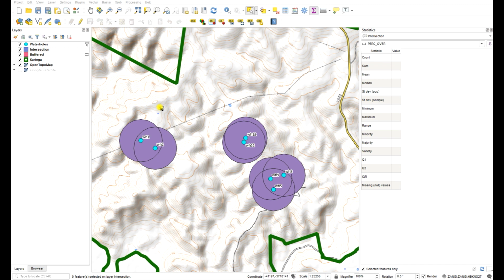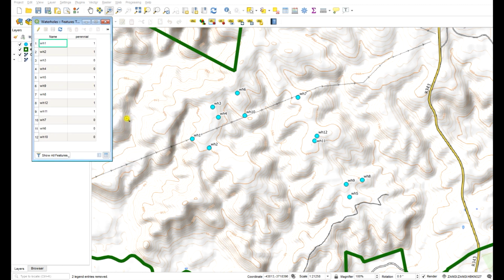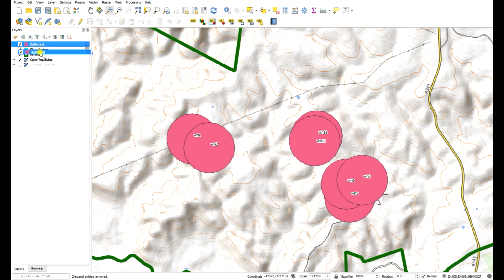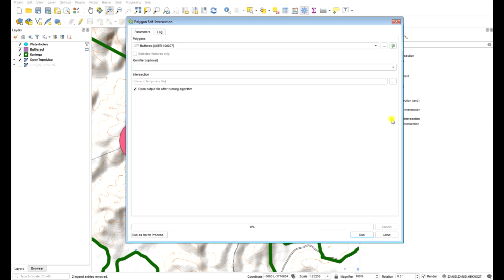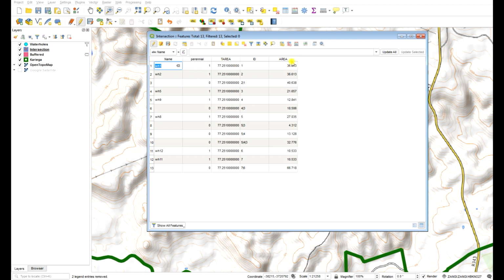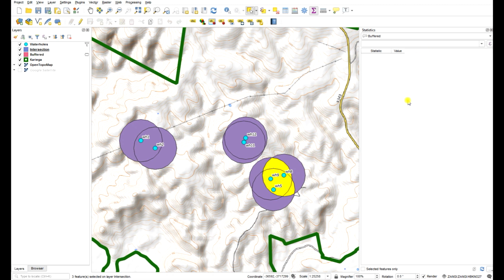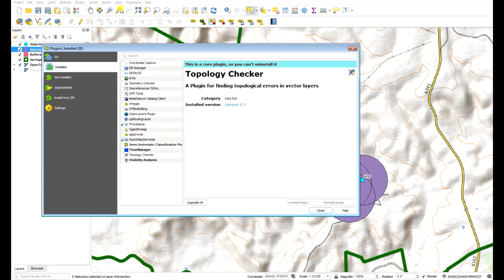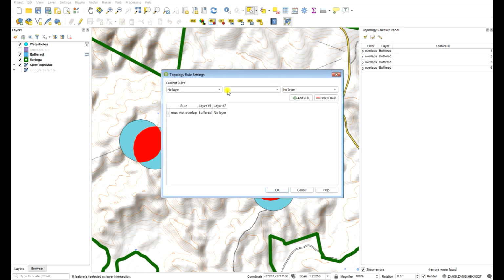QGIS Calculate Overlapping Areas & Topology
In this video we use a 500 meter buffer for watering holes and determine the percentage for areas that overlap.  We also have a brief look at the Topology Checker plugin.

timestamps
1:17 Start of tutorial
1:43 Define relevant features with the Query Builder
2:37 Buffering waterholes with 500m
3:53 Calculating the area for buffers
4:41 Polygon self intersection
6:00 Update an existing area field
6:32 Calculate areas for new features
6:59 Calculate percentage overlaps
9:14 Statistical summary
10:20 Topology Checker